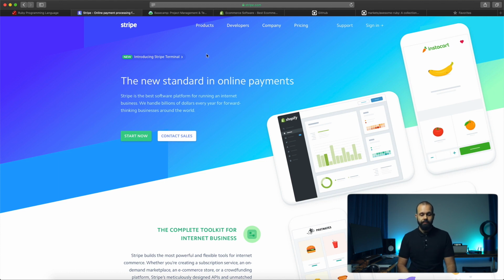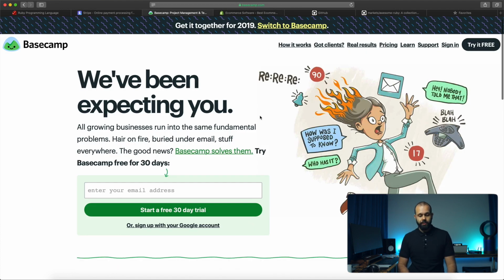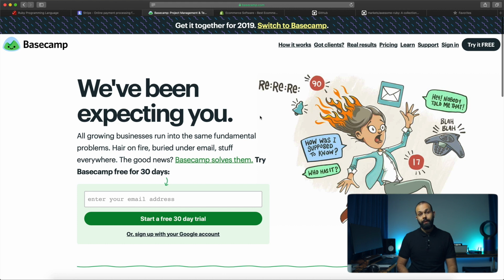Ruby from Scratch: Introduction to Ruby - 001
Ruby was created by Yukihiro Matsumoto and one of the core ideas behind ruby was and is still to this modern day "programmer happiness". This is why the slogan of the ruby programming language is "programmer's best friend". The idea of putting programmers first started out within the ruby community. As a result the ruby community has become one of the best communities around.

Great Community

The ruby community is built around making it fun for programmers to learn and build things with. This is why many great ideas in software engineering do so well in the ruby community. Things like "Don't Repeat Yourself", "Convention over Configuration" are prime examples of great concepts that are natively baked into the Ruby Community.

Success Stories

The ideas behind ruby have helped many products grow into multimillion dollar companies that change the world in a positive way. Here is a list of great companies that use ruby.

Stripe - Payment Processing
Basecamp - Project Management
Shopify - E-Commerce Platform
Github - GIT Code Hosting

Better Programmers

The ideas and concepts behind ruby have helped it grow into a community of developers who have great ethics towards building / writing software. In general ruby developers give great importance to technical excellence, writing tests, adopting conventions and focusing on building great software that solve problems, as a result ruby developers tend to have much better discipline and are more likely to adopt great concepts and ideas on their projects. This has a positive net effect on the projects which then has a positive net effect on the business.

A great place to start

Ruby has a thriving ecosystem surrounded by great people. It's a great place for beginners to start whether the end goal is to get a job in a company or start your own company, ruby will definitely put you in the right place for success.